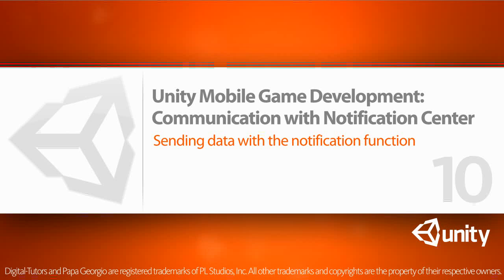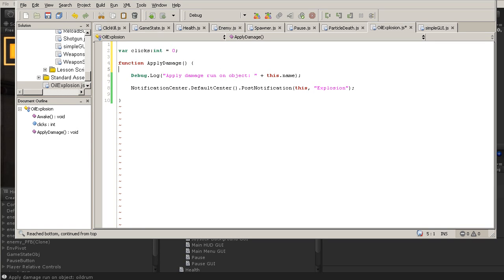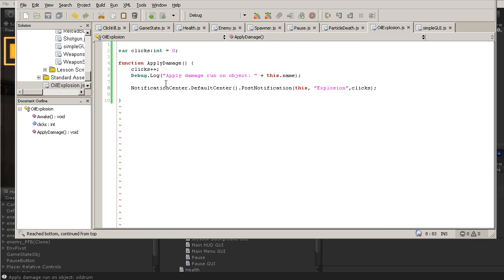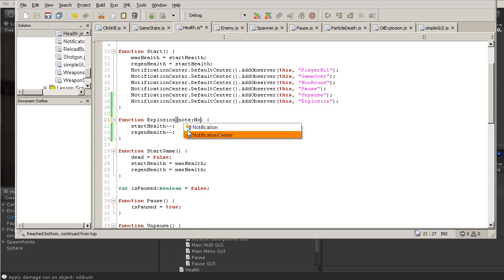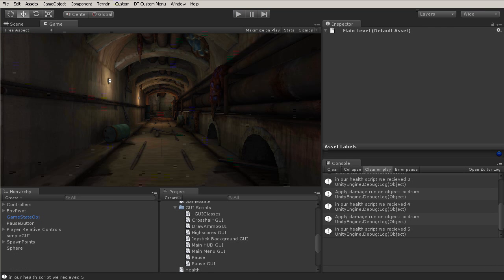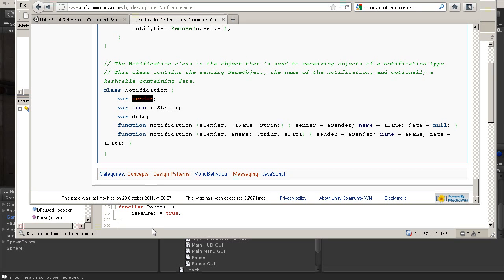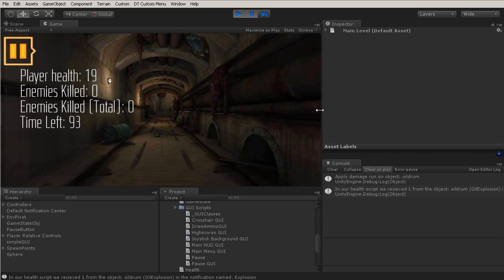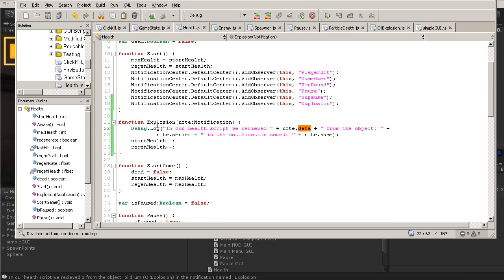10 Sending data with the notification function